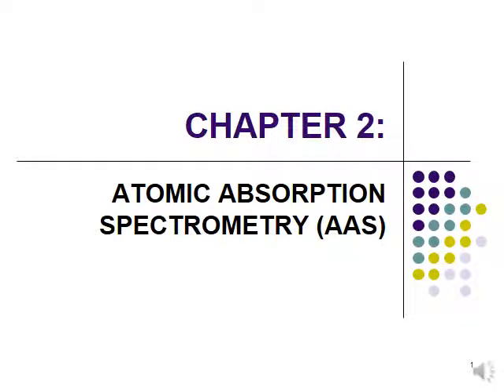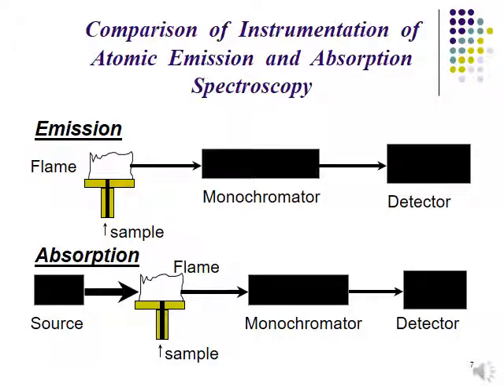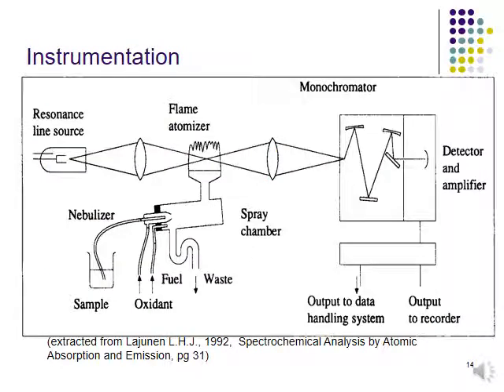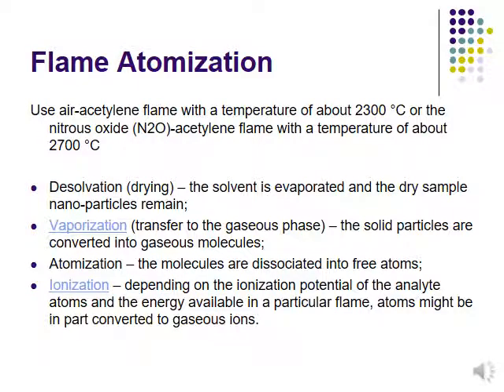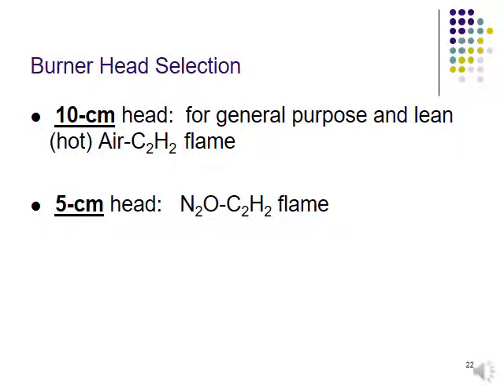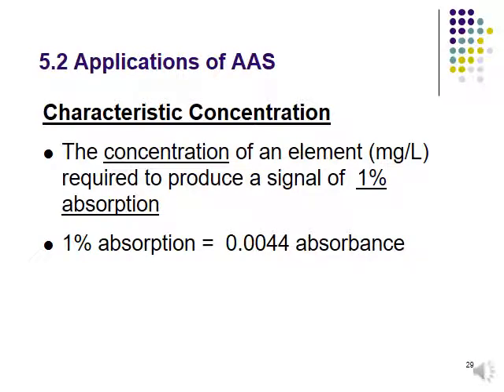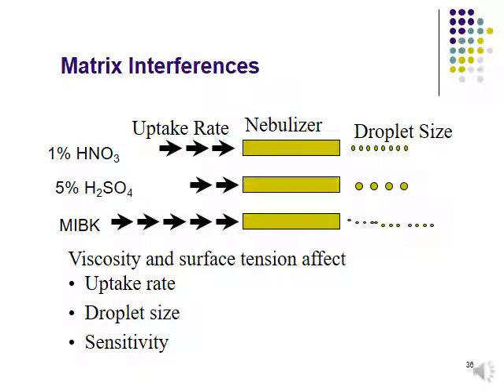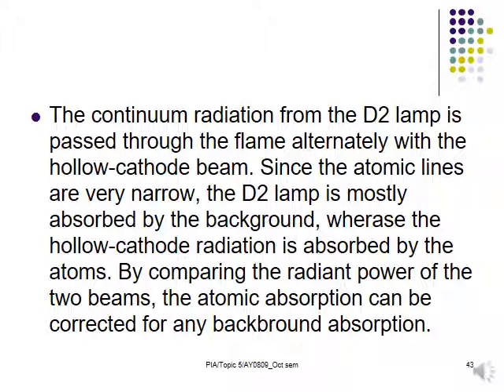12021 BSK2143 Instrumentation Method, CHAPTER 2: AAS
Atomic Absorption Spectrometry